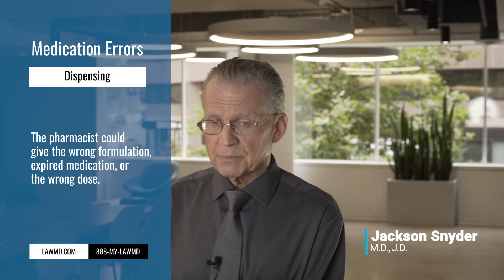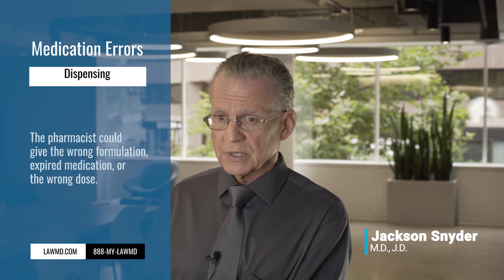Medication Errors That Can Occur During Dispensing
Watch our video to learn more about medication errors that can occur during dispensing.

Timestamps
0:00 Intro
0:23 Dispensing Of Medication
1:14 Errors In Dispensing

Video transcript

So the prescription has been ordered, it’s been properly documented, it’s been properly transcribed. So now what happens? We come to the point in the process known as dispensing.

0:23 Dispensing Of Medication
Here again, typically, an appropriately trained individual in the pharmacy now has to gather the medication, acquire the actual medication, could be a pill, could be a capsule. It is the job of the pharmacist to identify the proper formulation of the prescribed medication and then to place that medication into an appropriate container for actual transmission to the patient. And that is what we would call the dispensing process. Can anything go wrong in the dispensing process?

1:14 Errors In Dispensing
Perhaps you can imagine, the possibility that the pharmacist identified the wrong formulation, the wrong pill, the wrong capsule, the wrong vile for an injectable medication. It is possible that even if the proper formulation was identified, it’s possible that the actual material that the pharmacist collected was out of date or its shelf life had been exceeded. In other words, the stability of that material in the pharmacy could no longer be guaranteed or assured to the patient. There’s also the possibility that the pharmacist grabbed the wrong dose of the medication as opposed to the wrong formulation because sometimes tablets for various drugs can come in different dosages. Five milligrams, ten milligrams, twenty milligrams, even a hundred milligrams. Sometimes ten might be mistaken for one hundred, just as an example.

Frequent Questions
What should I do if I have received the wrong dosage or medication?
What will it cost for me to have my case investigated by your lawyers?
How much is my pharmacy case worth to me?

...Using the expertise of internal experts to assess the medical issues that were caused by the error If your case is taken to trial, we will represent you to the fullest extent of the law before a jury.
With your approval, we will negotiate a fair settlement for you.

Information is needed if you or someone you care about has been seriously injured by a prescription error. Call LawMD's physician attorney medication error lawyers today.
Our lawyers are also doctors!

About LawMD:

Our physician-attorneys are either current or past treating doctors in, collectively, a wide range of medical specialties. There is a good chance one or more of our physician attorneys have actually treated medical conditions similar to the ones from which you or your loved one now suffers. That translates into care and understanding as your Counselors, and know-how as your Advocates.